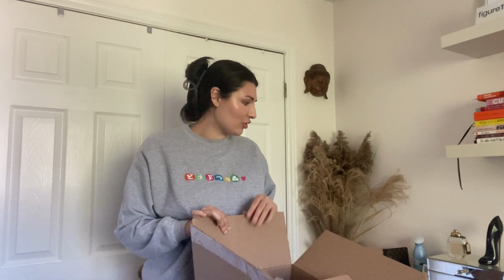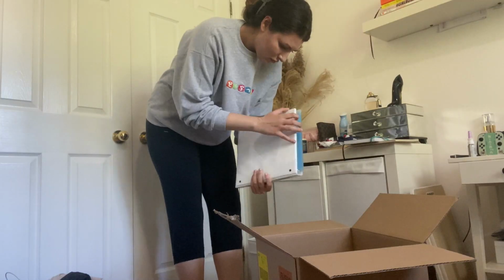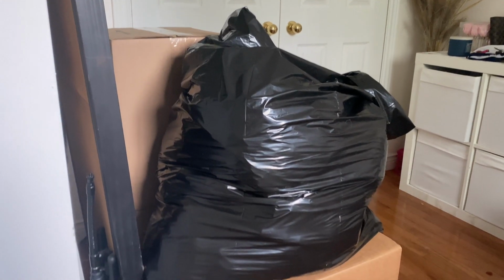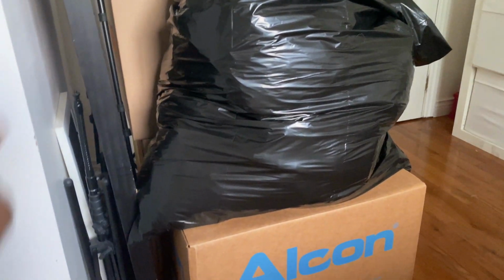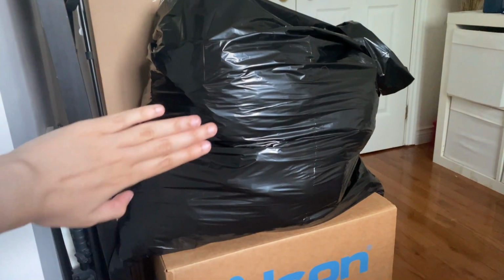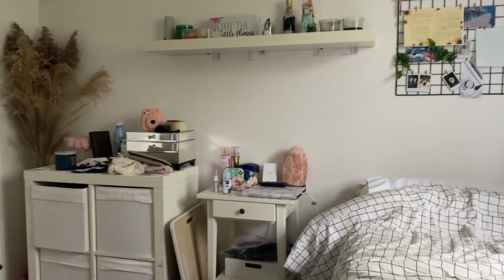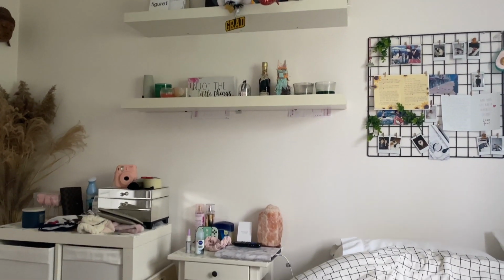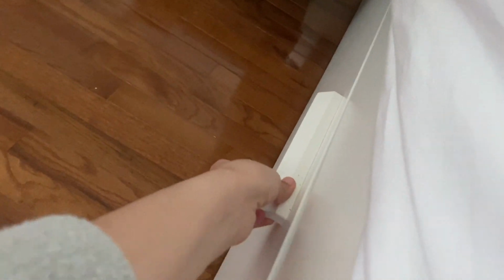SHOPPING + PACKING FOR OUR DREAM APARTMENT! | IKEA, Restoration Hardware, Home Sense & MORE!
In today's video, I take you guys with me shopping, packing and preparing to move to our new place! We visited Ikea, Marshalls, Home Sense, MKT, Restoration Hardware, Structube, Winners and Maison Corbeil. We haven't even moved yet and I'm already EXHAUSTED!

*LARGE LIST ON AMAZON

Chapters:
Intro: 0:00
Packing: 0:41
Shopping: 1:50
Final thoughts: 6:47

Occasionally I am sent products for my honest feedback, and links are affiliate links which means I make a small percentage off the sale, but it does not cost you anything. All opinions are always my own!